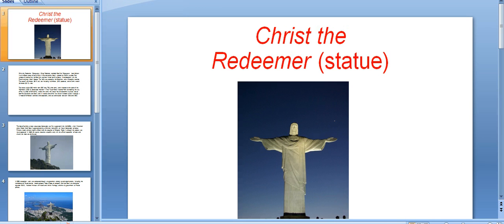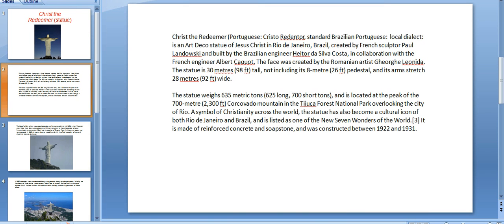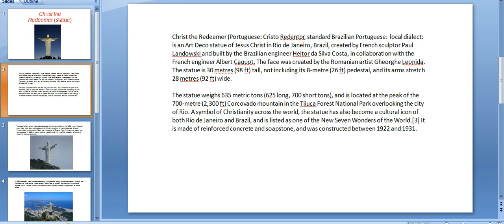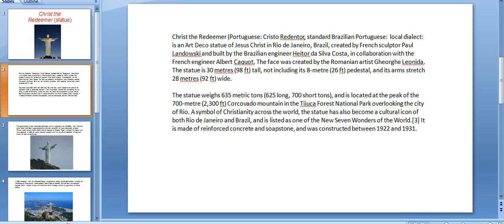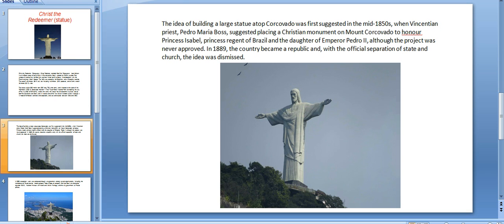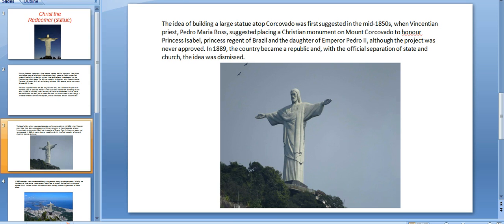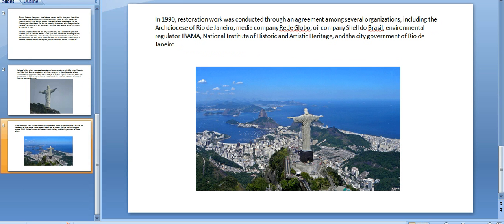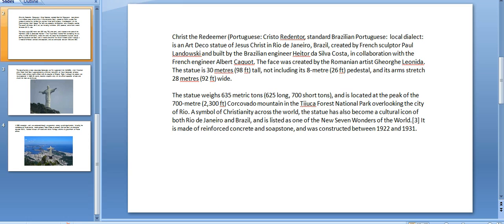what about Christ the Redeemer statue